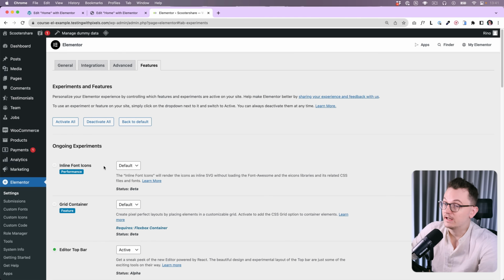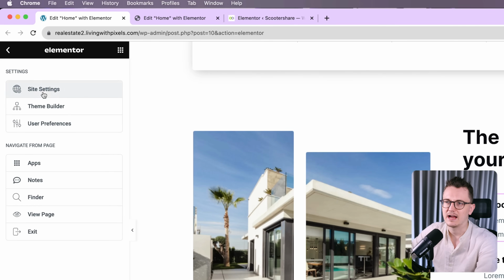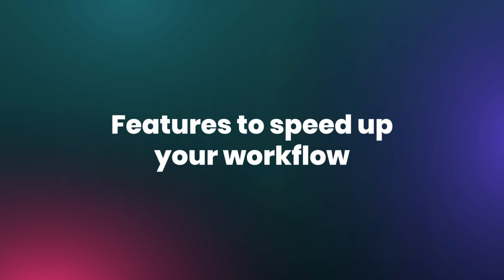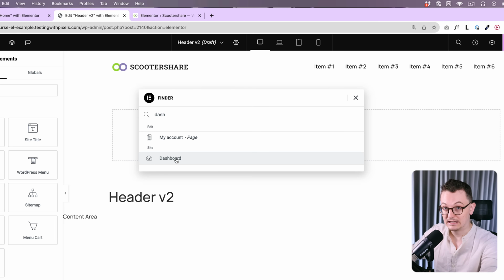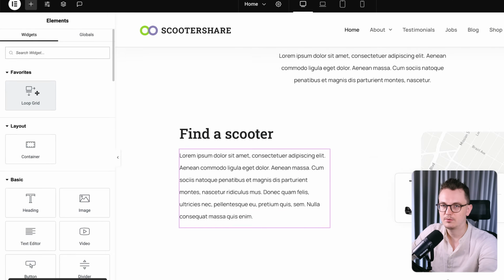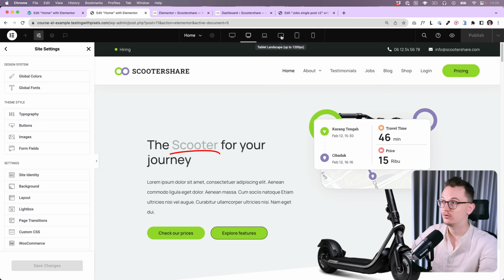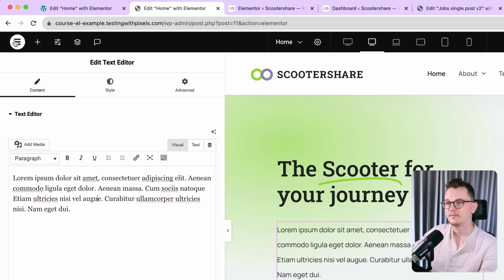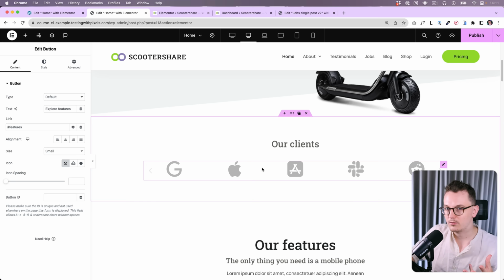Elementor’s New UI 2024: How to use it to work fast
The new interface is probably going to be default soon in Elementor, so lets check out how we can use it in the most efficient way possible, because time = $.